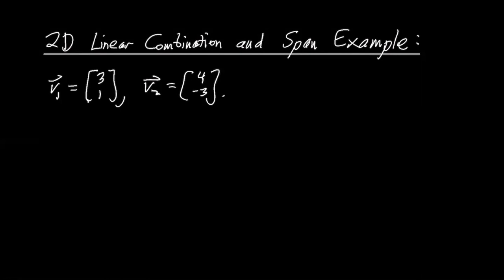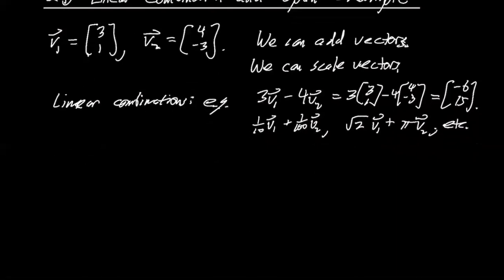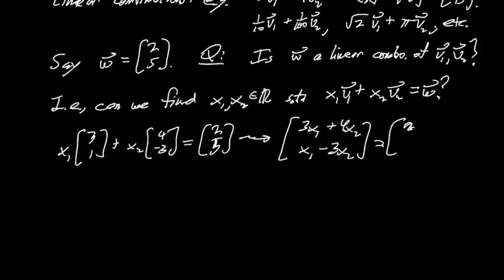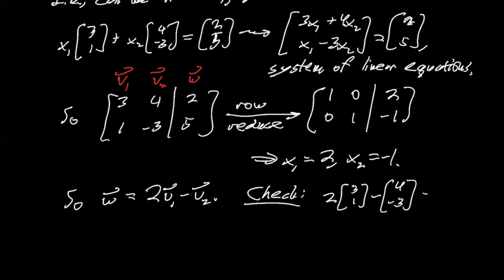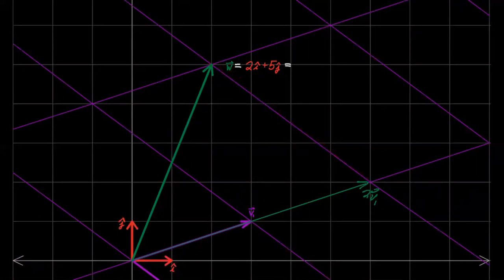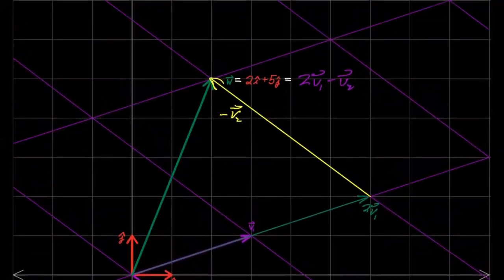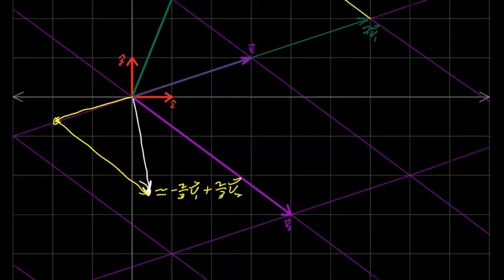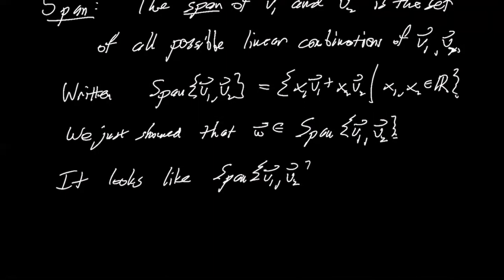2d span example